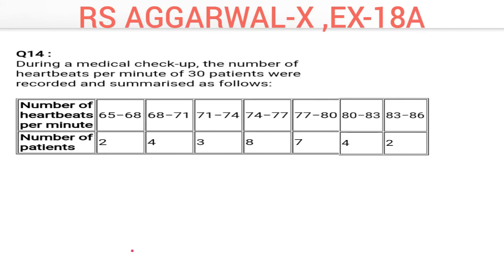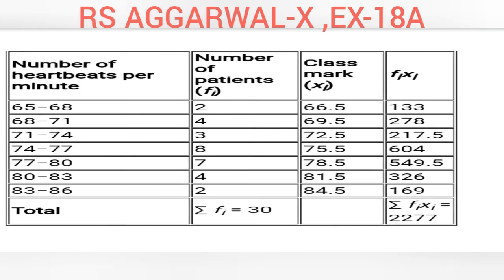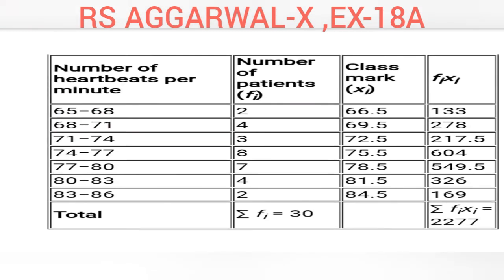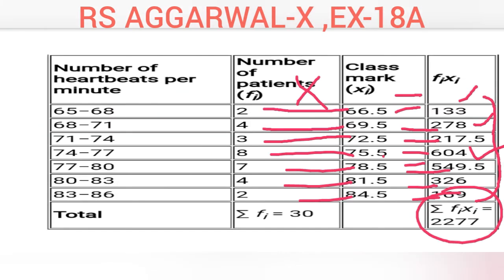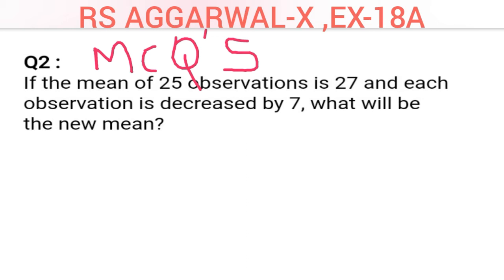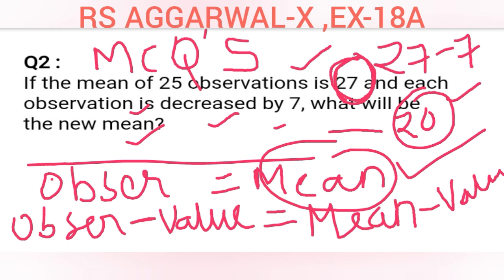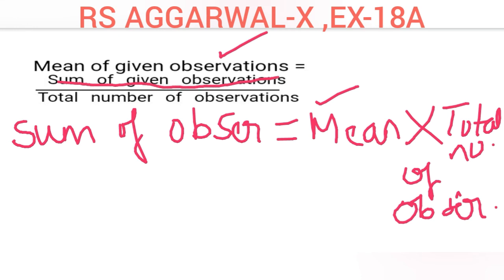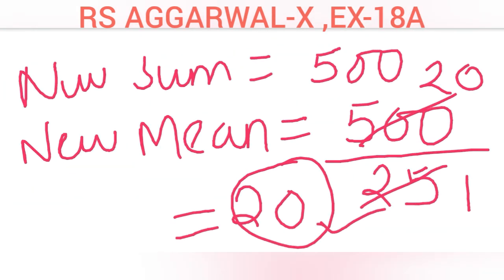PART 13: CLASS 10th : RS AGGARWAL:MEAN: EXERCISE 18A:QUE 14,02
Hello Everyone :
For more vedios follow the given links

Here is the
👉 Link of Playlist of  Maths Class 11th (Complex nos)

👉Link of Playlist of English Grammar by Om Sir

👉Link of playlist of Physics(Measurement) of Class 11th

👉Link of playlist of  Physics (Electrostatics) Of Class 12th

👉Link of playlist of Surface Area and Volumes

👉 Link of playlist of Area Of Circles,Sectors and Segments

👉Link of playlist of Circles chapter Class X

👉Link of playlist of Exam.Papers of All subject class X

👉Link of playlist of Arithmetic Progression

👉Link of playlist of probability of class X

👉link of chapter 4 Determinants of class 12th

👉link of playlist of COORDINATE GEOMETRY chapter of class 10th.

👉 Link of playlist of TRIANGLE chapter of class 10th

👉Link of playlist of Trigonometry chapter of 10th class